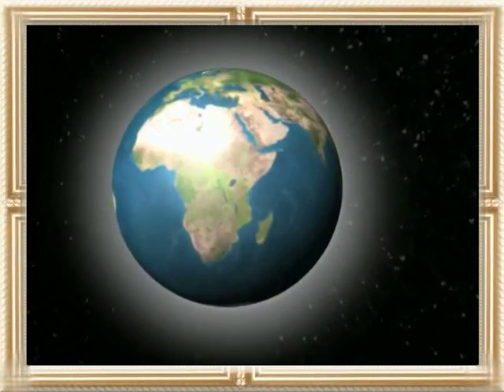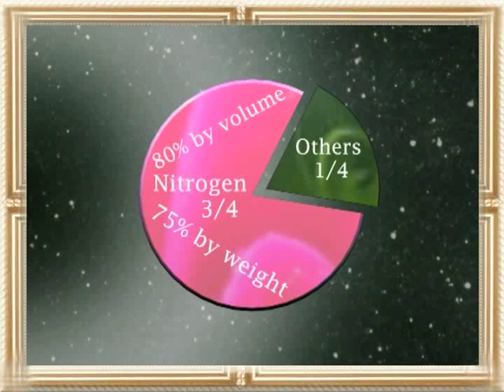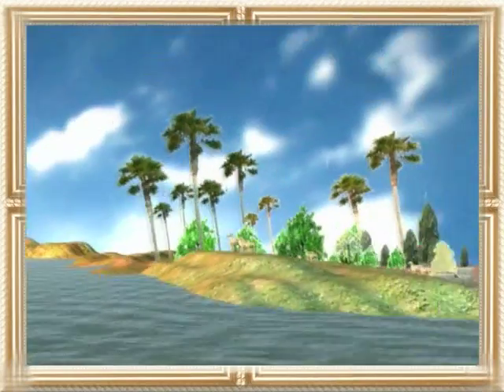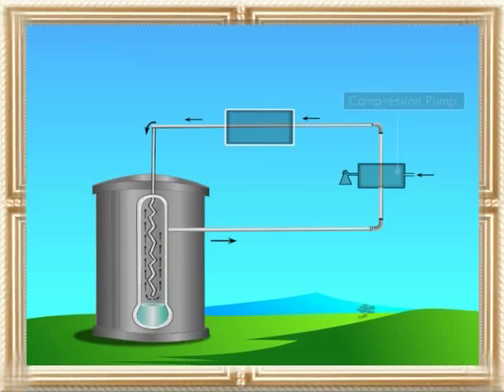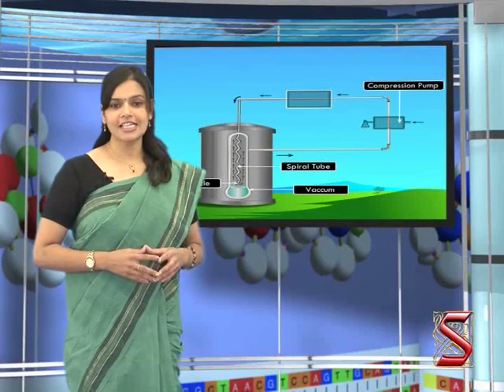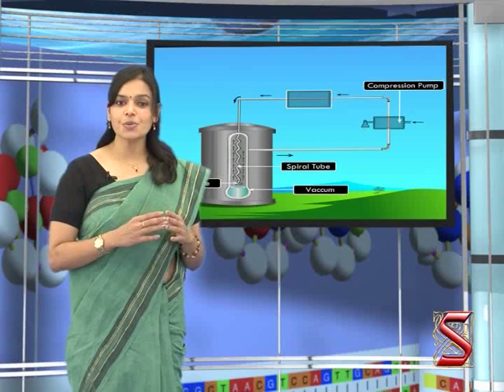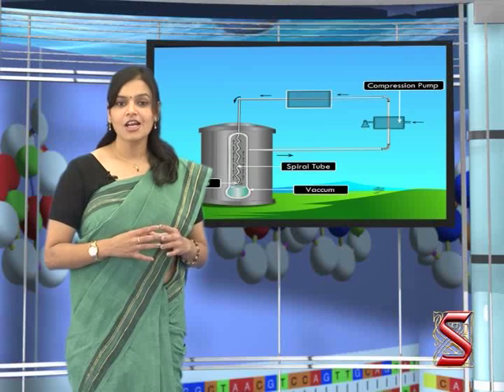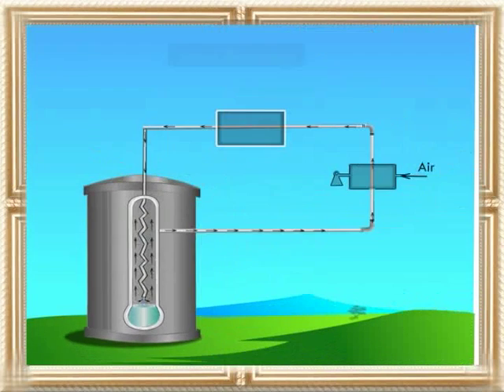Nitrogen and its Compounds:-Manufacture of Nitrogen gas from Air-01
Do you know how much nitrogen present in air ? where the nitrogen is used , manufcturation of the nitrogen , boiling point of nitrogen , oxygen , lets look into the video and learn more about it.